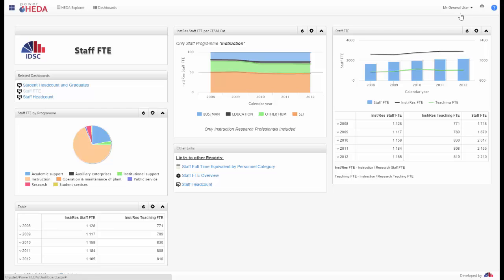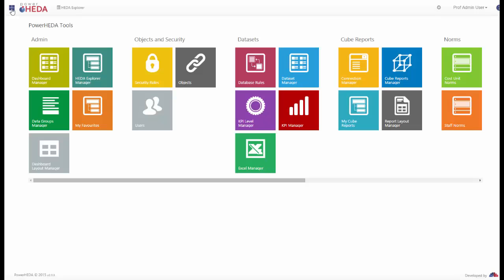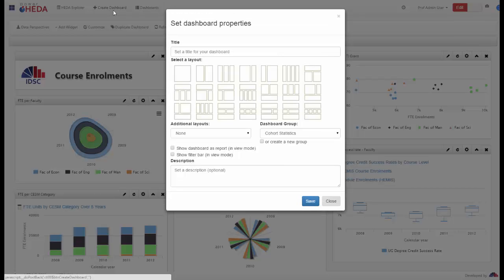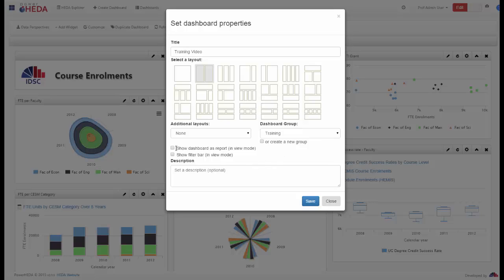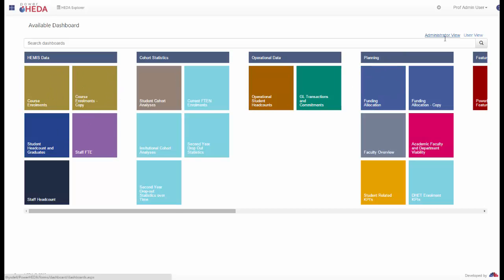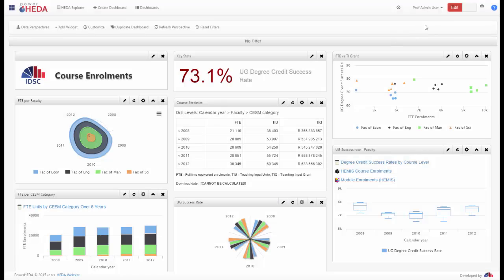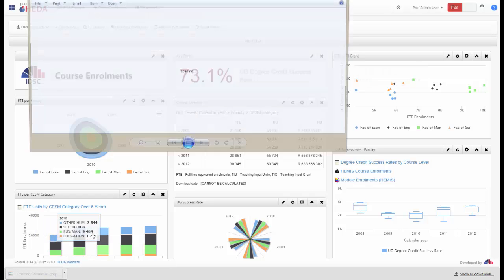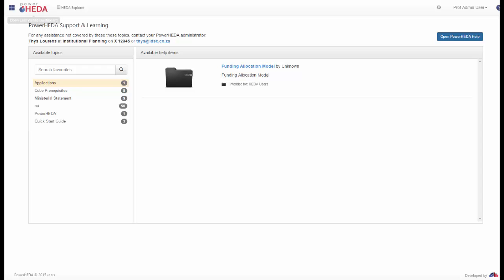PowerHEDA Ribbon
Navigate PowerHEDA Series tutorial for PowerHEDA users